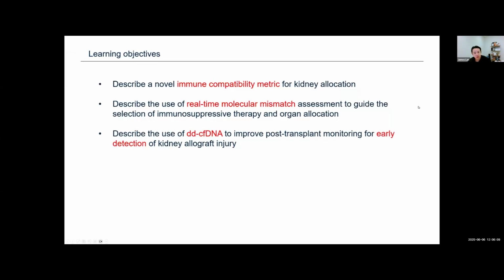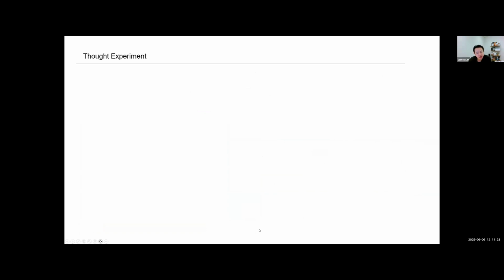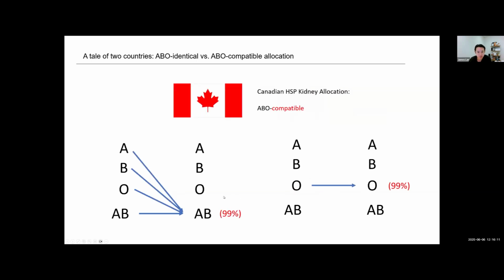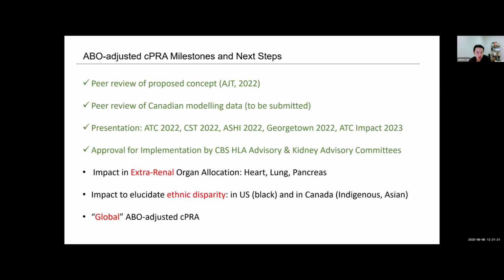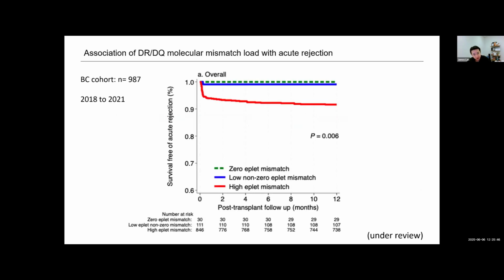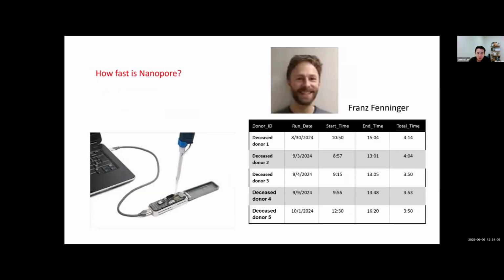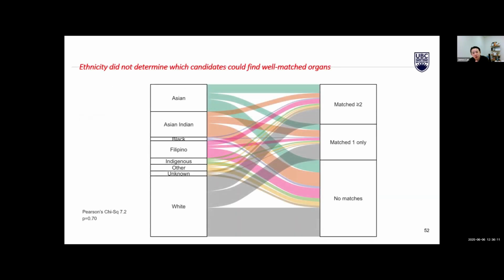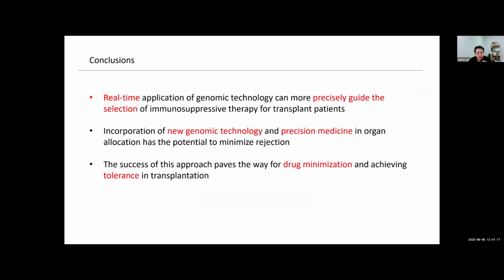Pathology Rounds June 6, 2025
"Use of Precision Medicine to Improve Access and Outcomes in Transplantation" presented by: James H Lan, MD, FRCP(C), F(ACHI)
Assistant Professor, University of British Columba
Medical Director, HLA Immunology Laboratory,
Nephrology & Kidney Transplantation, VGH